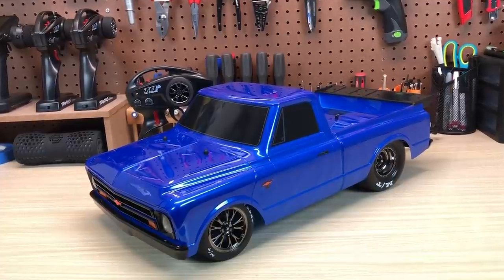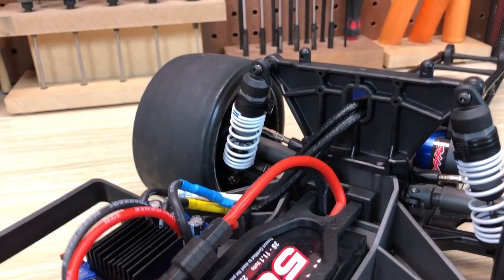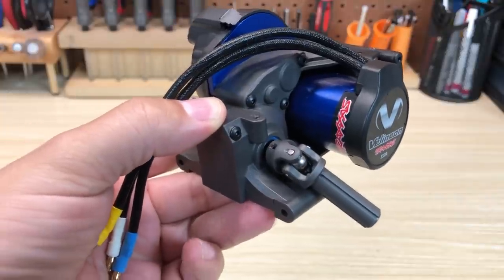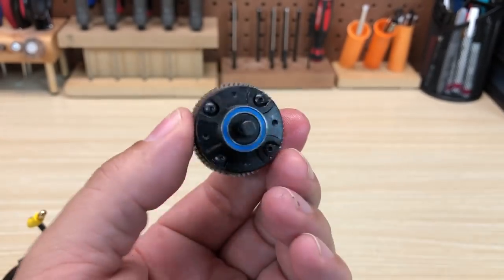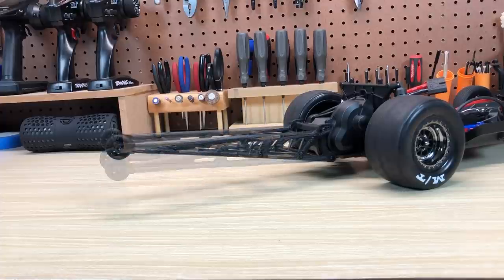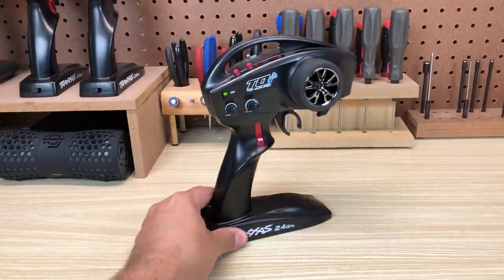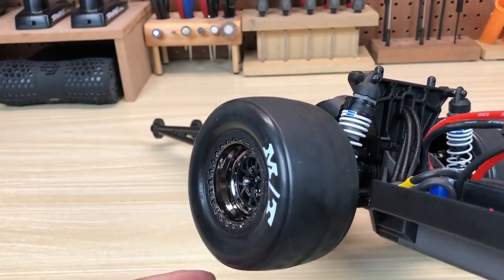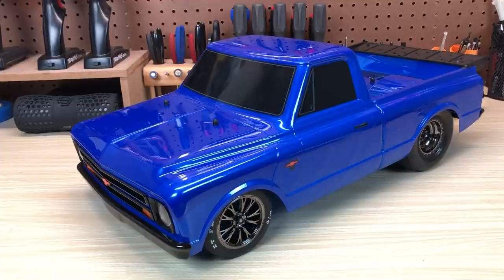Traxxas DRAG SLASH *IN DEPTH* -- not just a lame unboxing!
We've got the new Drag Slash, and Pete has taken a deep dive into the new no-prep racer. Pete says he'll flesh out this description and add a jazzy thumbnail later, he's out filming "Part 2" with driving action and Trans Brake testing now.

For just $9.99, you'll get the latest 2021 editions, plus every back issue--over 40 issues in all! Just ten bucks. Do it.

Looking to purchase? Use our link to shop A Main Hobbies and get great deals...and support us.